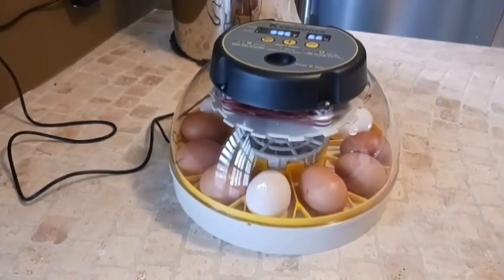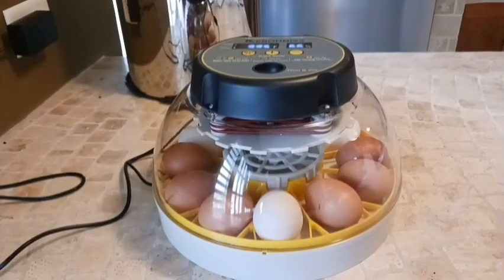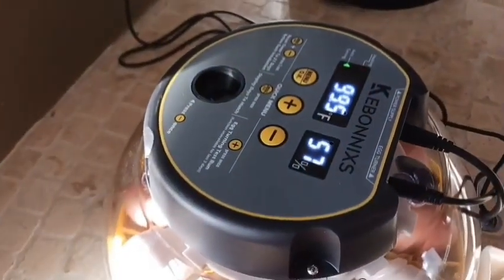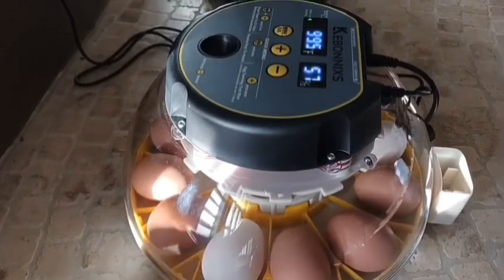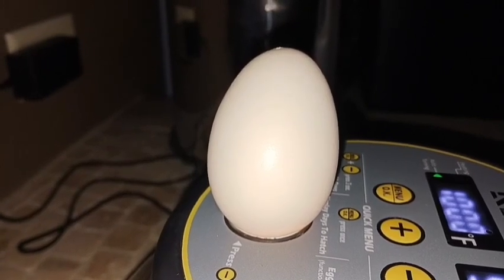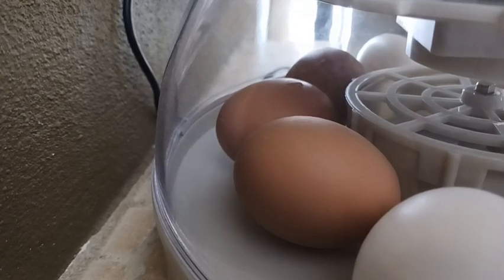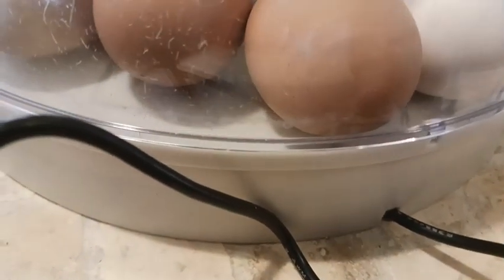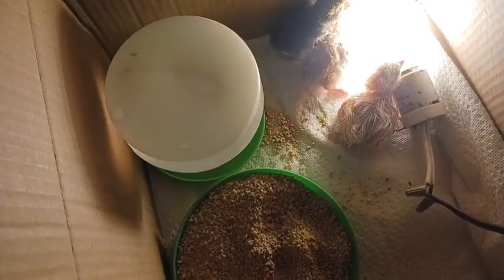Kebonnix incubator off grid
incubation with kebonnix incubator off grid.